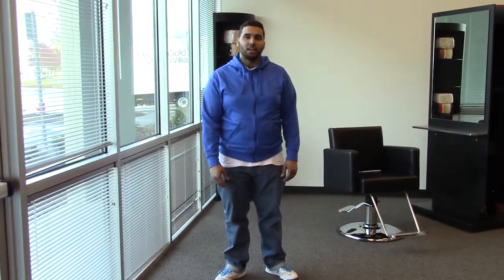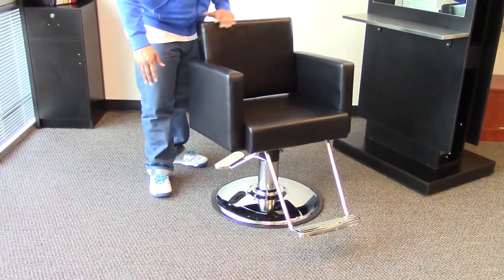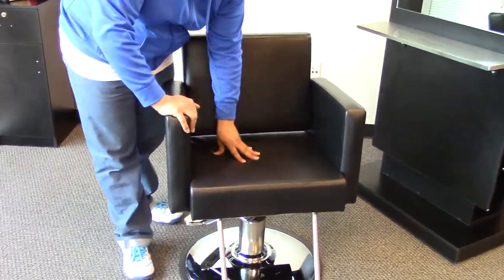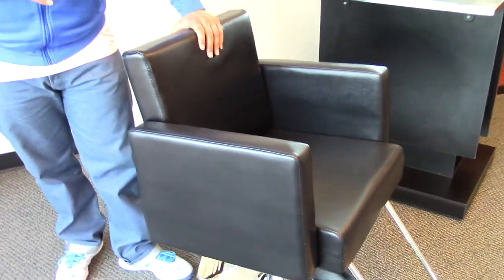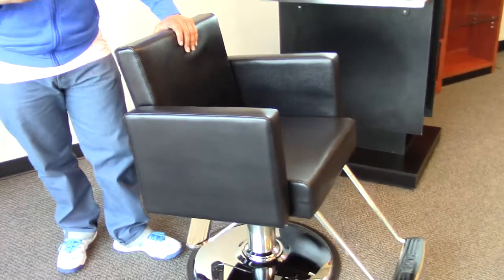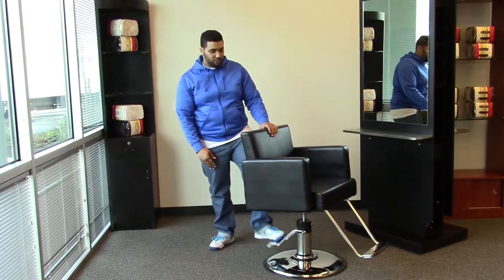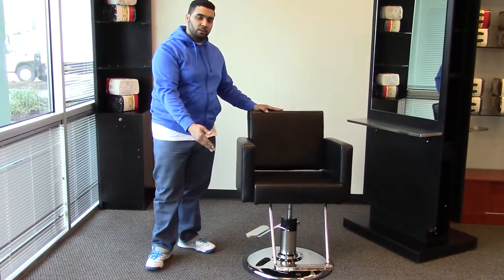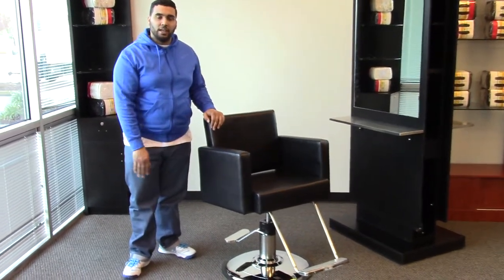CANON Styling Chair by AGS BEAUTY